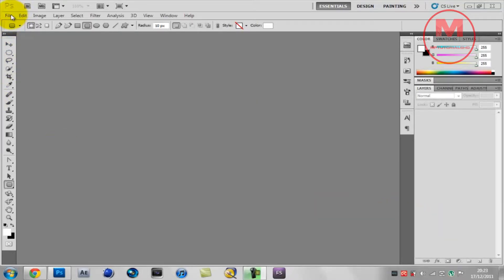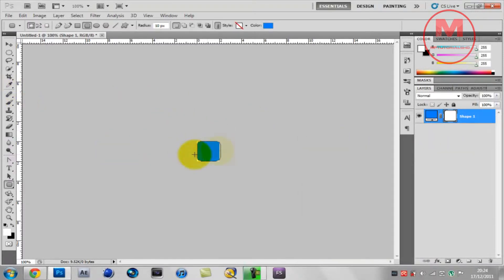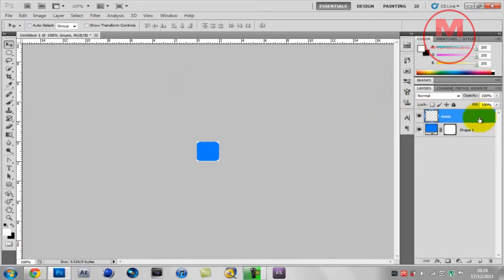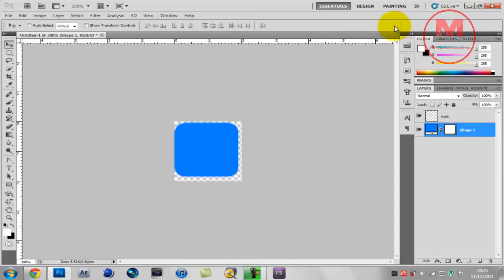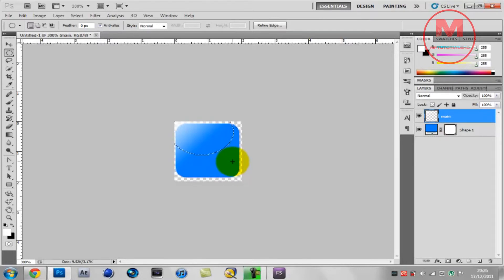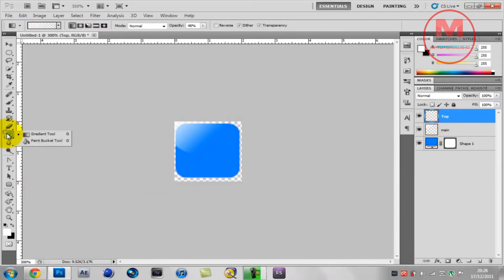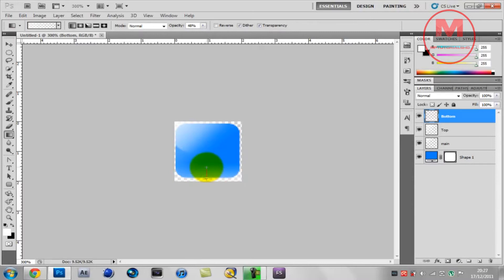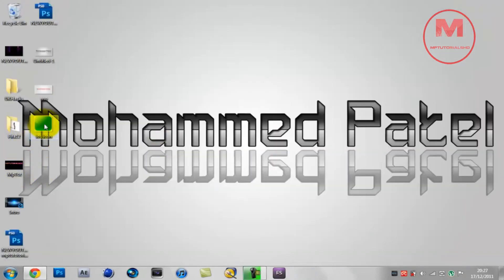How To Make A Cool iOS Icon Using Photoshop CS5 *NEW*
-Read-